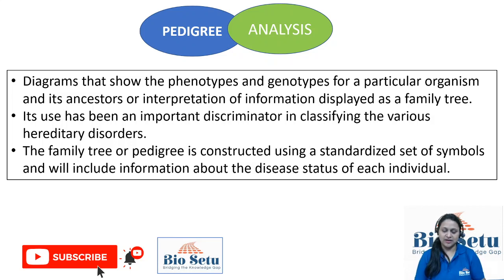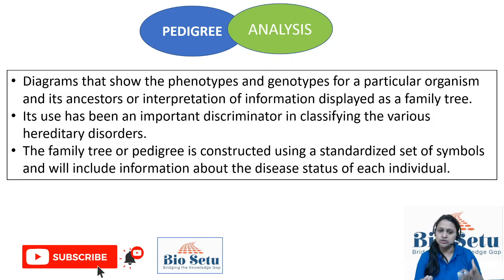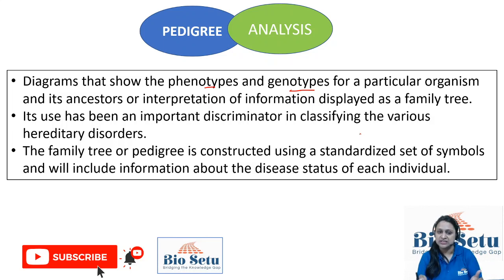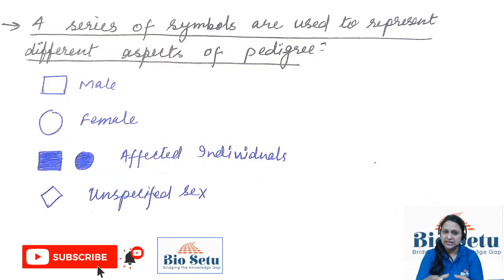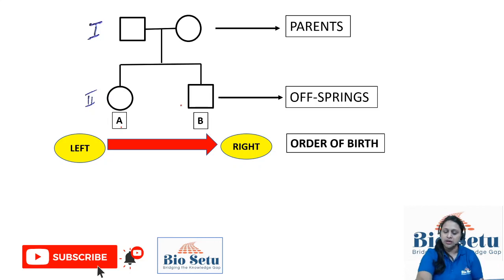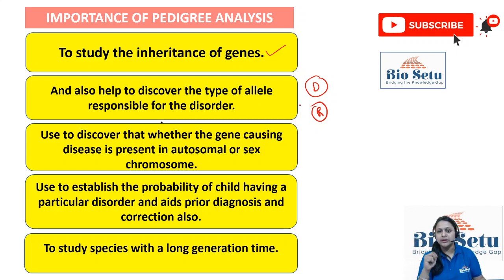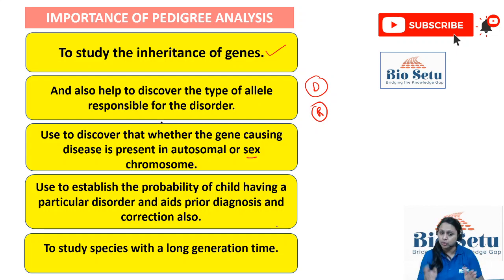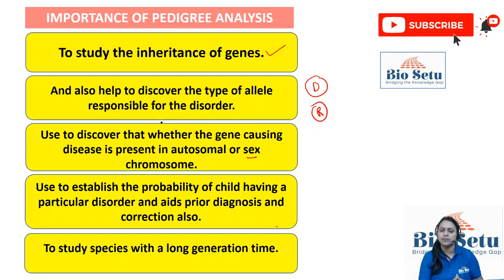Pedigree Analysis Introduction | Importance of Pedigree | Inheritance Traits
I will be uploading a series of Video in which we will Complete Pedigree Analysis.
Episode 1
This is a Very important topic of Inheritance Biology.

Hello friends, I am Khushboo Agrawal.

If you are an aspirant for CSIR-JRF, DBT, GATE, SET, ICMR, NEET, IIT_JAM, KSET or Other competitive Biology/ Life Science exams, then this Channel is your Learning Partner.
I  would do my best to teach biology in a simplified and most Logical way.
BIO SETU has been made with the aim to Bridge the Knowledge Gap